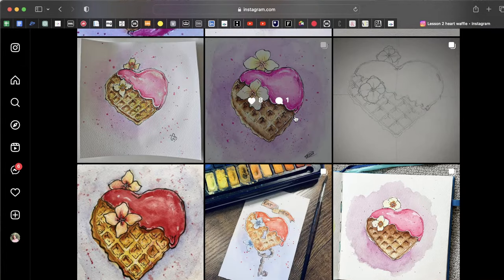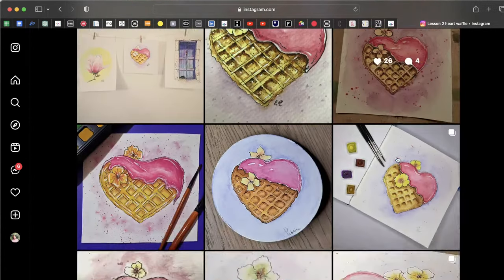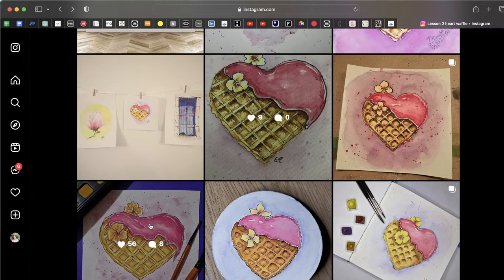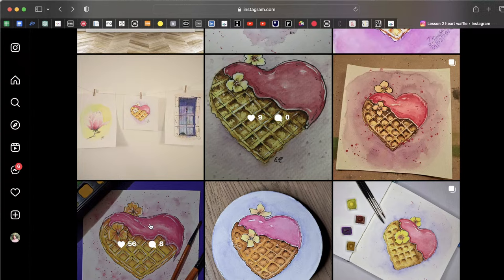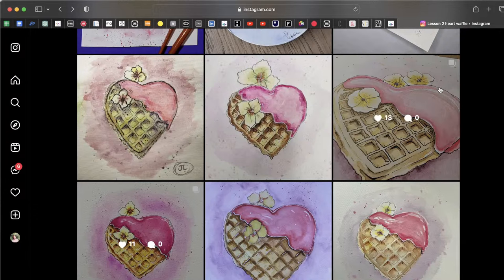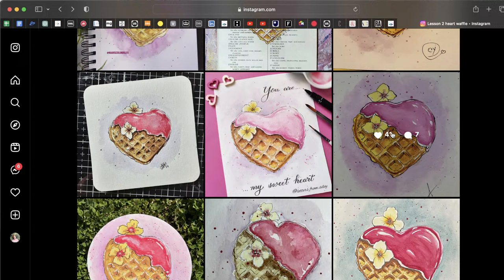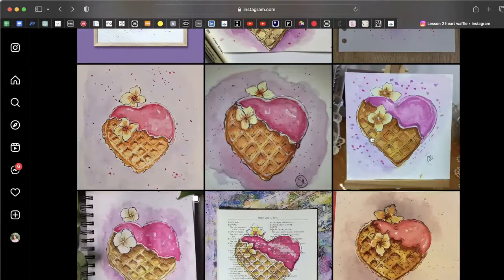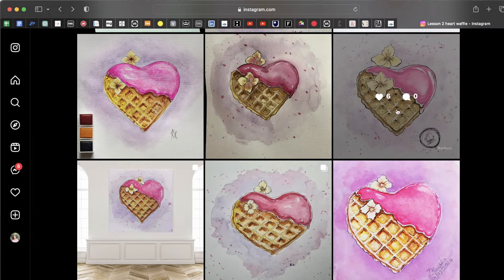Works’ review on Lesson 2 | Free Drawing Course for Beginners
Today at 19:00 (Europe GMT +1) I will do a general review of your artworks on lesson 2 “Heart-shaped Waffle”!👩‍🎨🙂

🕑To calculate when the live stream starts in your local time, you can use an online converter. For example, here's one Or you can use any other converter that is convenient for you.

🖼If you want your work to be reviewed, try to post it on your Instagram with the hashtag dreamanddrawschool no later than 18:00 (Europe GMT +1). Your account must be public open or I won't be able to see your work.

✅Sign up for Free Drawing Course for Beginners notifications via the